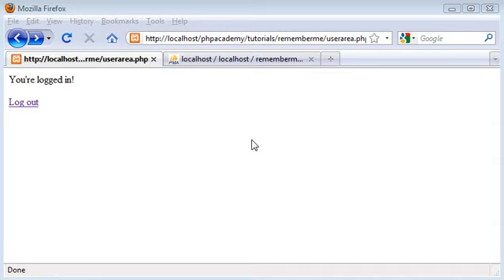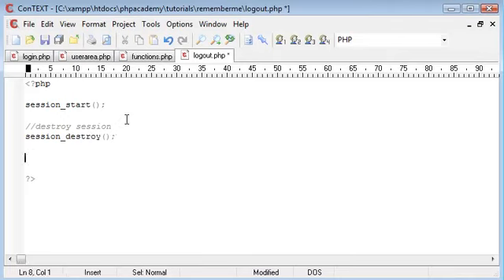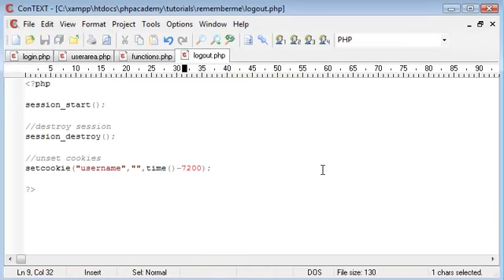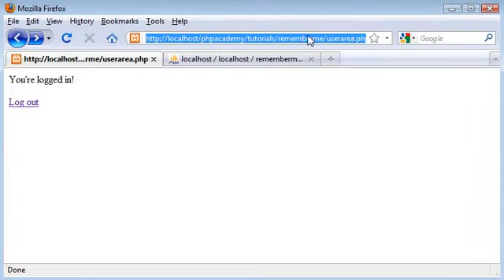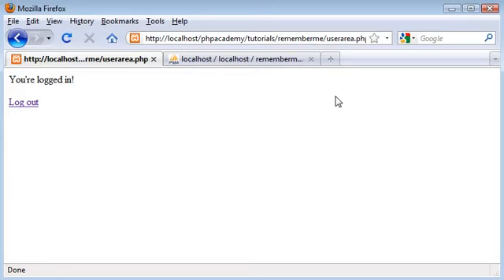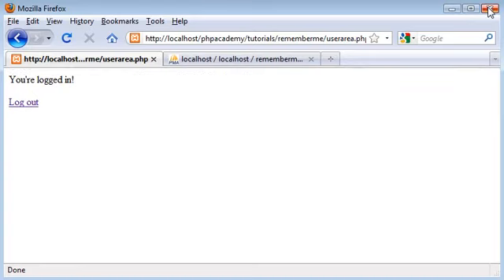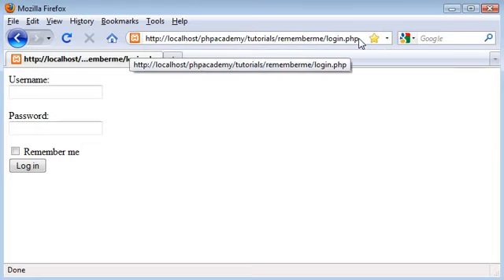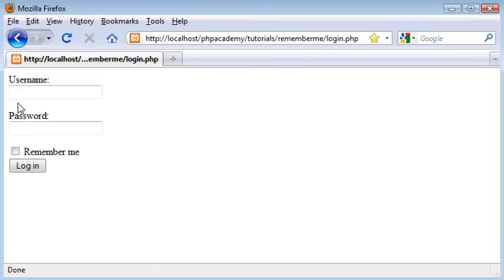PHP Tutorials Remember me style Login System using Cookies and Sessions Part 6